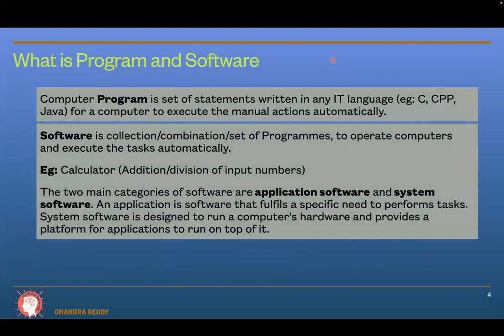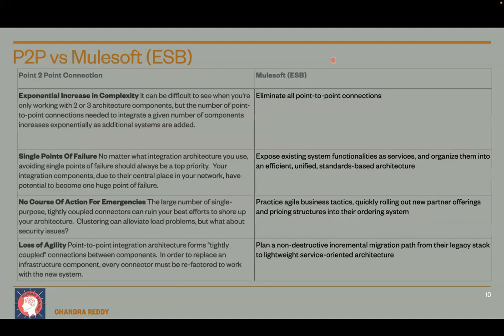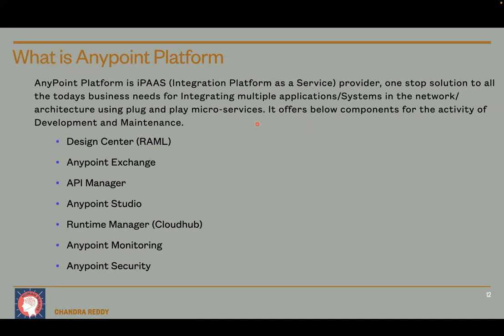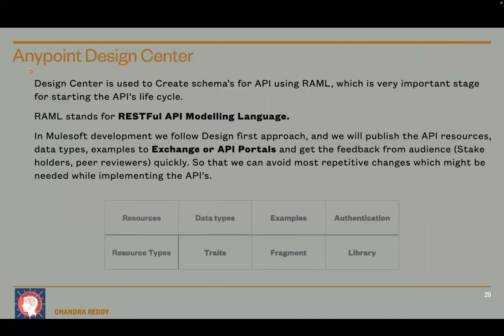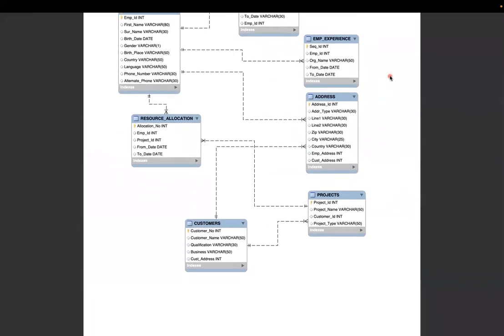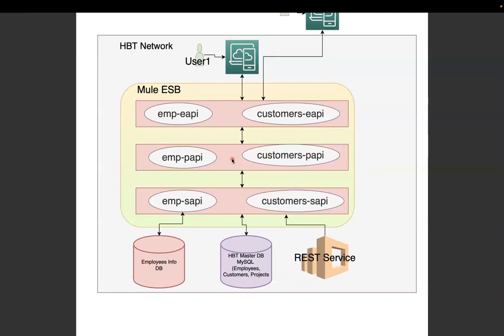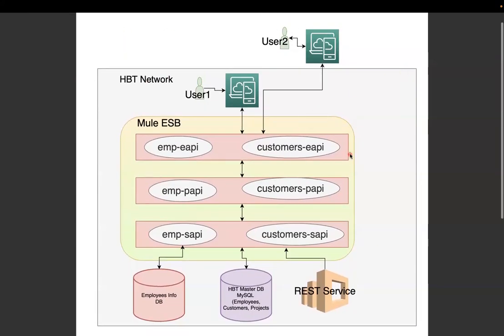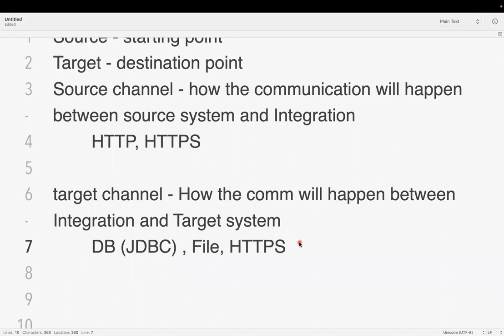Mulesoft Demo|mulesoft Tutorial for beginners|Mulesoft Basics to Pro| Mulesoft Training Demo